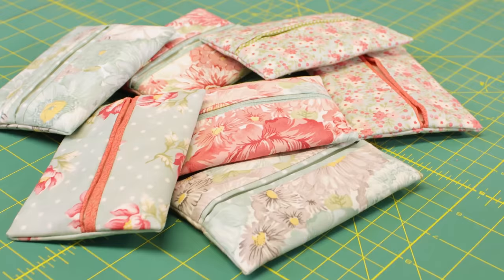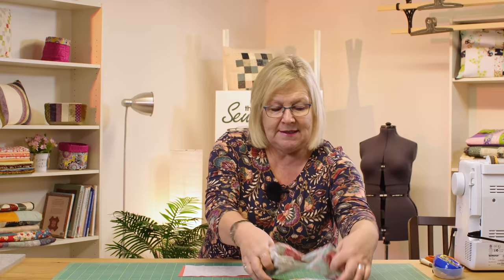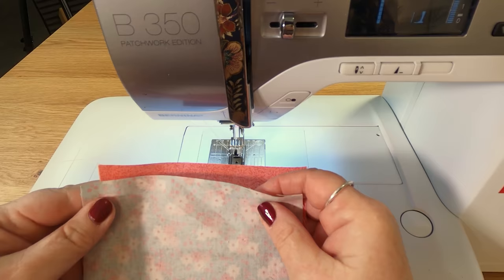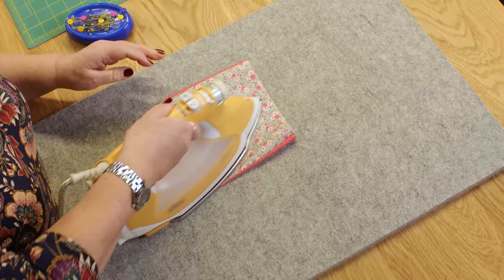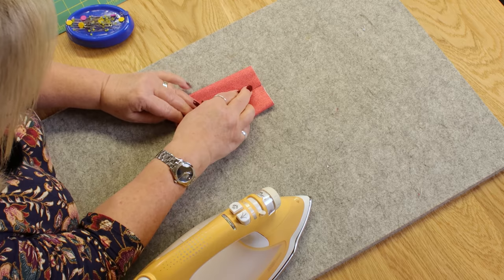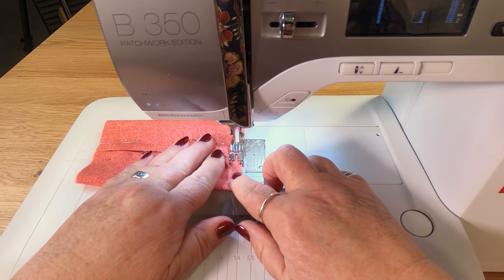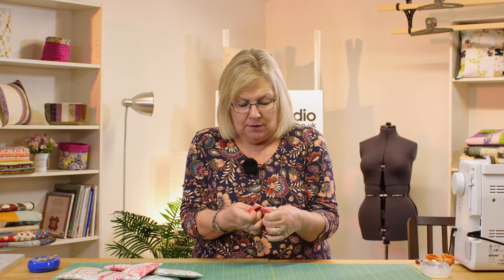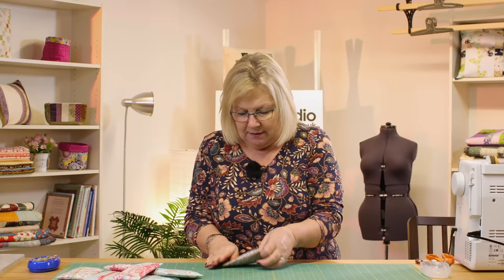Make a Tissue Holder in under 10 Minutes!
Katrina shows us a smart, quick and easy way of creating a cute pocket tissue holder. All you need is two pieces of fabric (can even use scraps) and a sewing machine! This also makes a good Mothers Day gift if you're running out of ideas!

What you need:
- 7 x 5.5-inches of fabric (outer)
- 7.5 x 5.5-inches of fabric (inner/lining)
- Sewing Machine (threaded)
- Fabric Scissors
- Iron
- Pins

Chapters:
00:00 Introduction to the tissue holders.
00:23 What you need & measurements.
01:00 Sew fabric together.
02:33 Turn fabric inside out.
02:53 Press fabric with iron.
03:18 Press fabric in half.
03:28 Fold fabric into centre and pin.
04:20 Sew folded fabric.
05:20 Turn fabric through.
06:24 Press holder with iron.
06:30 Place your tissues inside.
06:42 Finishing touches.